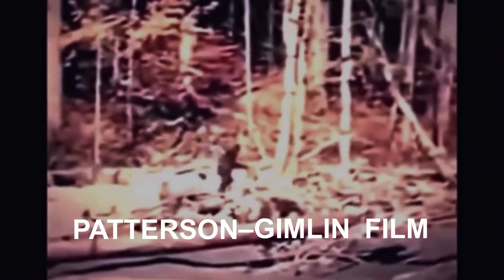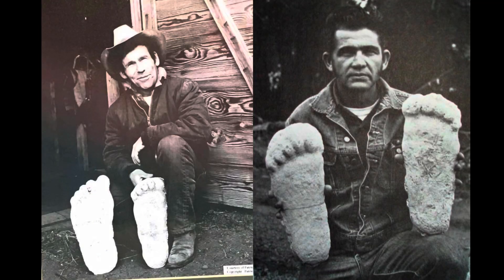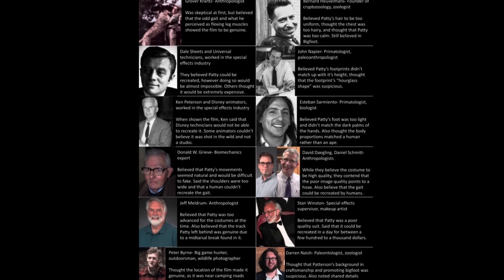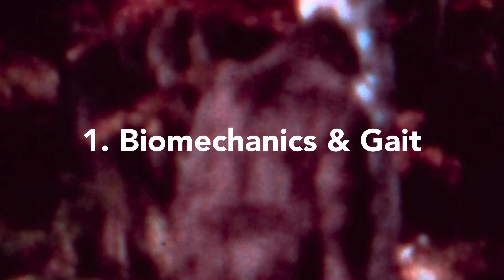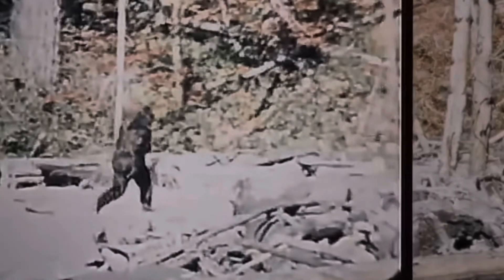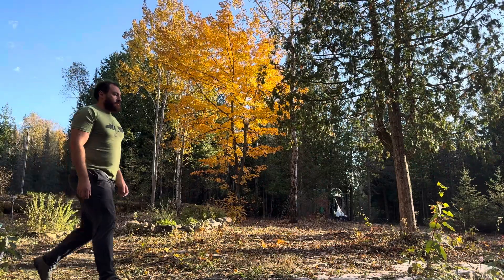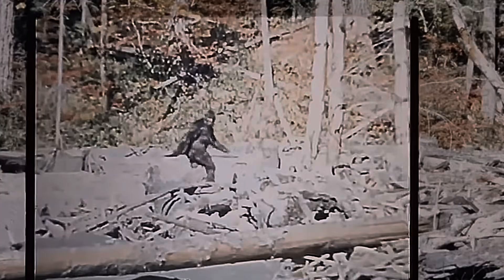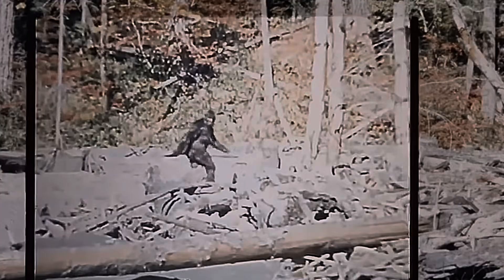Bigfoot is Real…6 Reasons the Patterson-Gimlin Film is Authentic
In this video I explore the logical reasons that support the authenticity of the iconic Patterson-Gimlin Bigfoot film. I’ll delve into the details that skeptics often overlook, including the biomechanics and gait of the Bigfoot creature's movement, muscle movements beneath the skin, scientific analysis and opinions, the many failed attempts to debunk the film and more. Whether you’re a believer or a skeptic, this analysis aims to provide insight into why the Patterson-Gimlin film remains a significant piece of evidence in the search for Sasquatch.